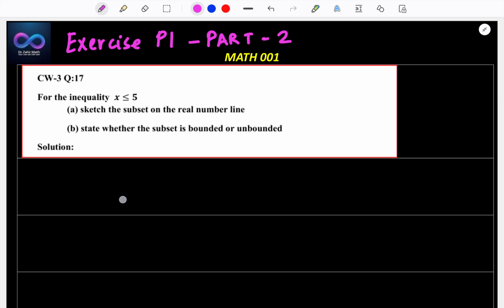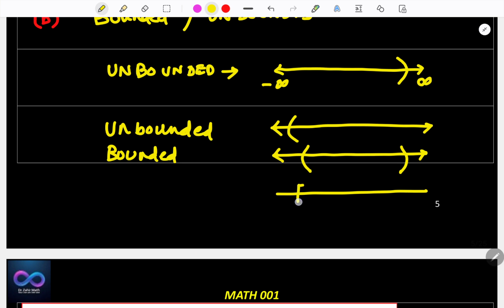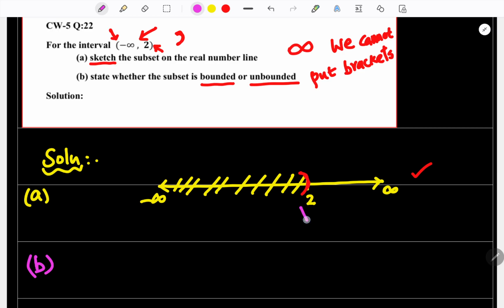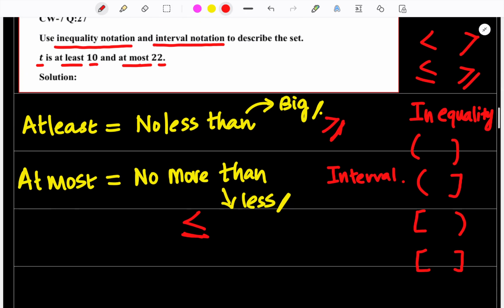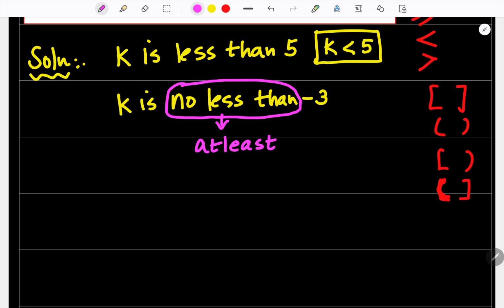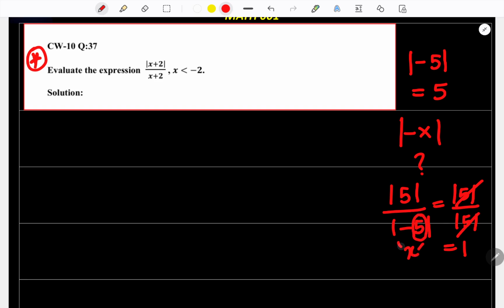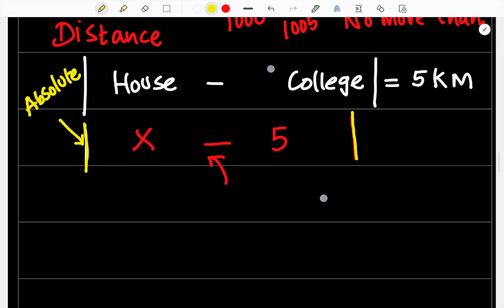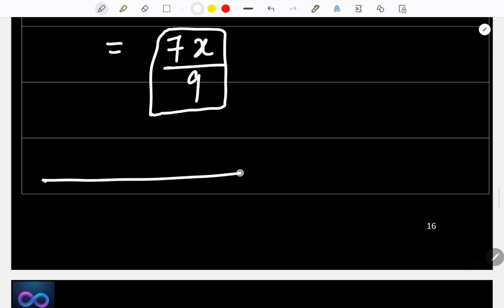MATH 001 - P 1 (Part 2)- Module 1 - Review of Real Numbers and their Properties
P 1 (Part 2) MATH 001 - Module 1- | Intervals, Inequalities, Absolute Values & Expressions

Welcome to MATH 001 – Part 2! ✨

In this video, we continue Exercise P1 and solve several important questions step by step:

✅ Topics Covered:

Sketching subsets on the real number line

Identifying bounded and unbounded intervals

Converting between interval and inequality notation

Evaluating absolute value expressions

Understanding mathematical expressions: terms and coefficients

Performing basic operations with expressions

All solutions are explained in a simple, easy-to-follow way, so you can master these fundamental concepts confidently.